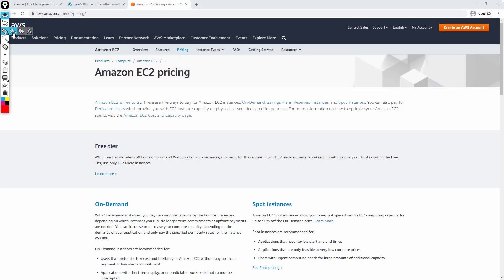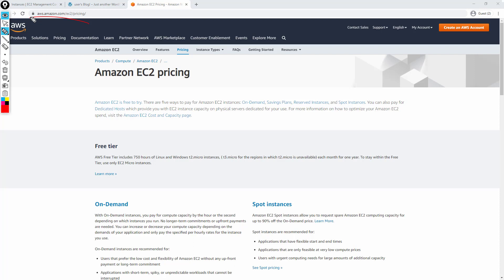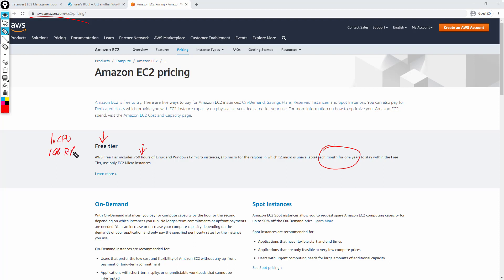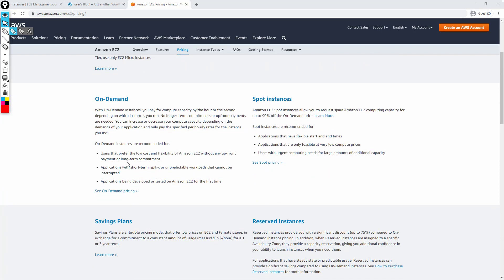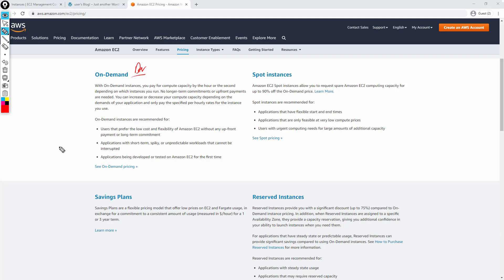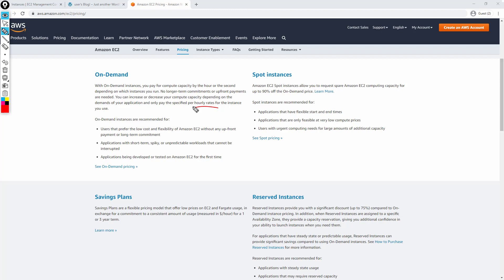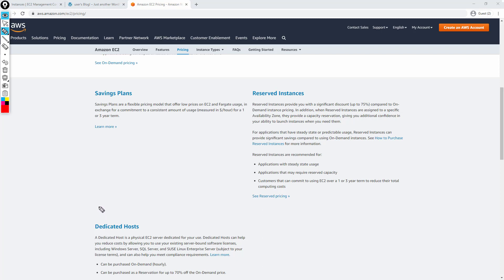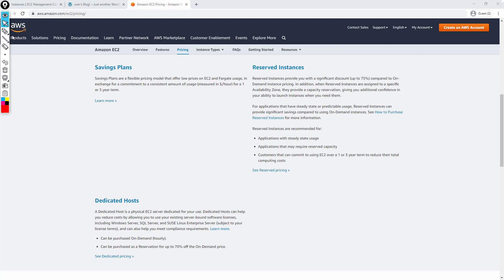FREE AWS Certified Cloud Practitioner - EC2 Pricing Models